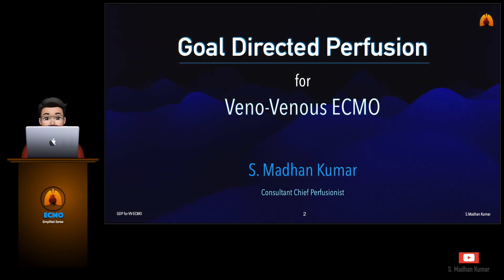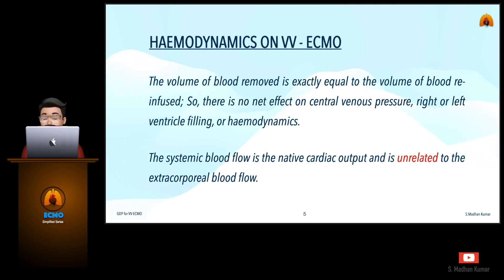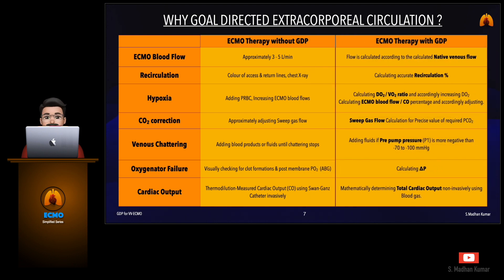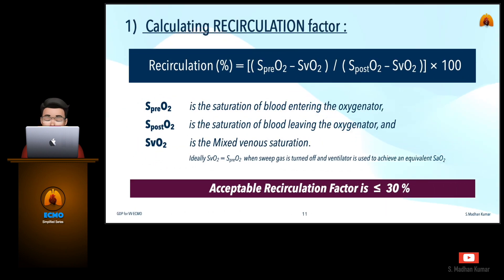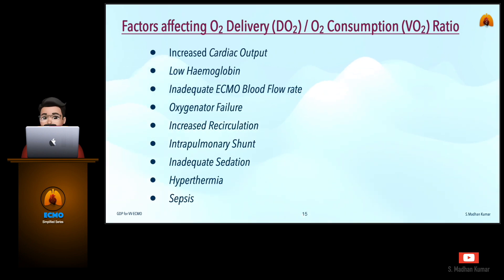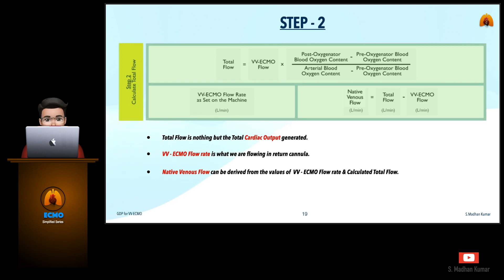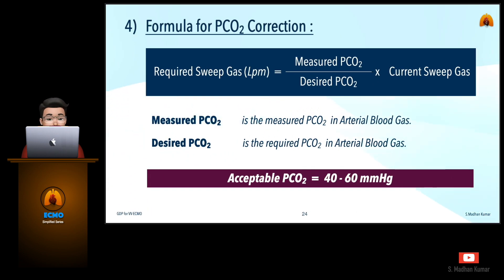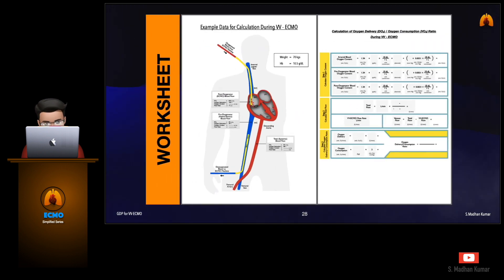Goal Directed Perfusion (GDP) for VV ECMO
This video explains about Goal Directed Perfusion (GDP) for Veno Venous Extra Corporeal Membrane Oxygenation (VV ECMO)

This Video is part of ECMO Simplified Series.